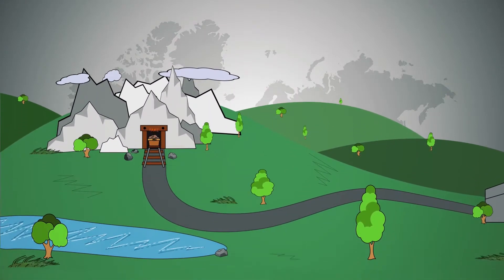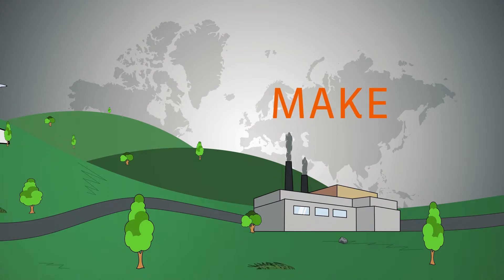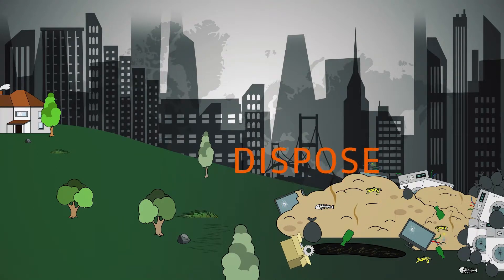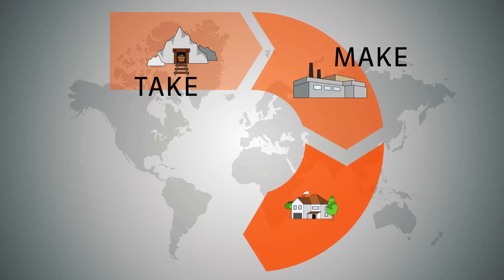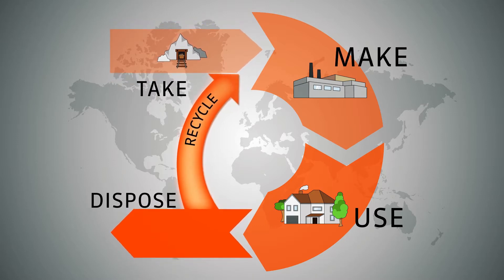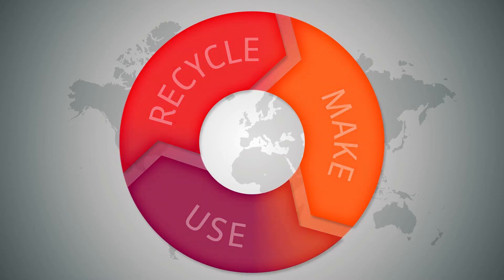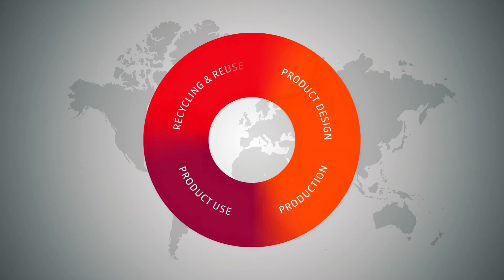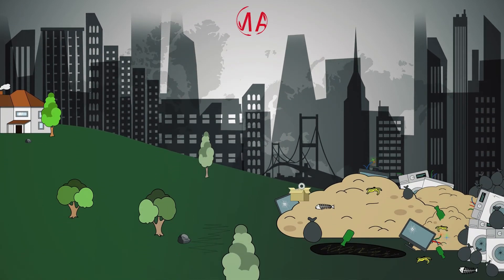iPoint: Towards a Digital Circular Economy – Part 1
Part 1: From Linear to Circular

The rapid development of mankind is leaving its mark: increasingly scarce resources, environmental pollution, and social exploitation are global problems that affect each and every one of us.

How can we overcome these obstacles of our prevailing linear economic and industrial system?